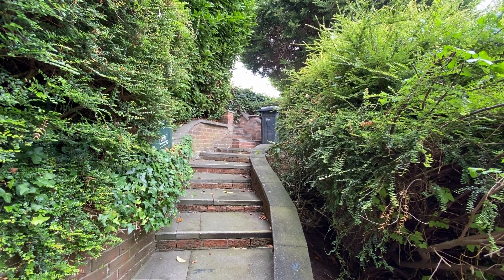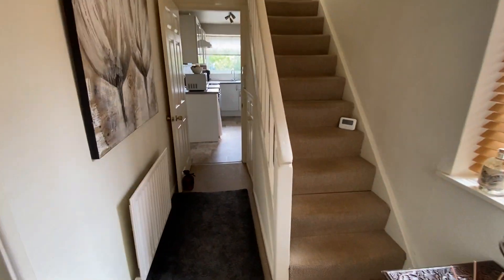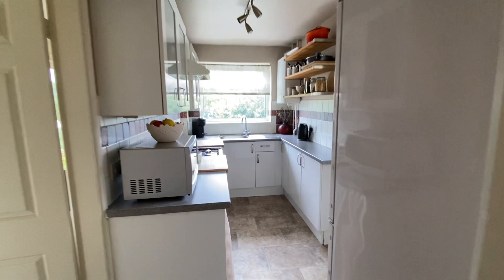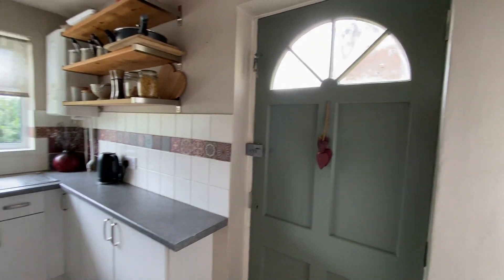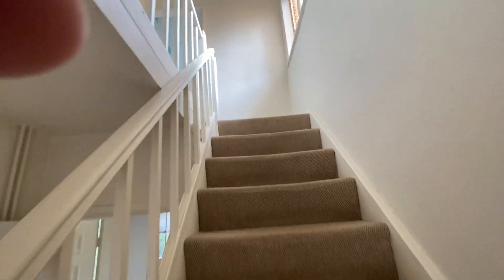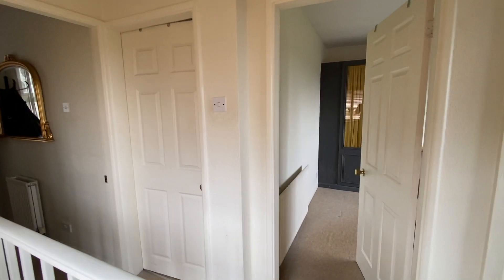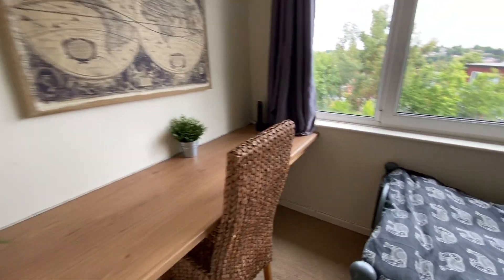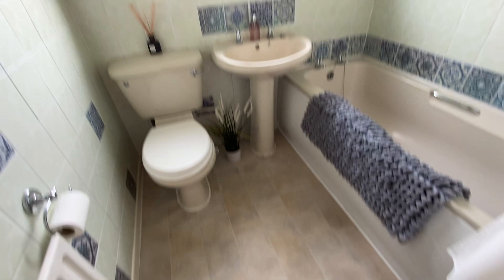VIDEO TOUR - Porchester Road